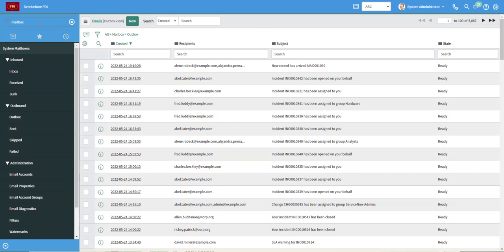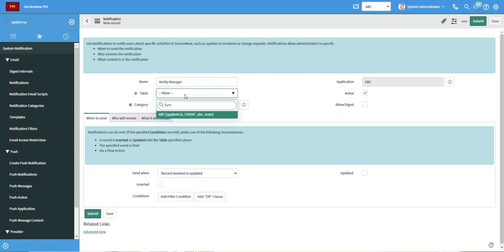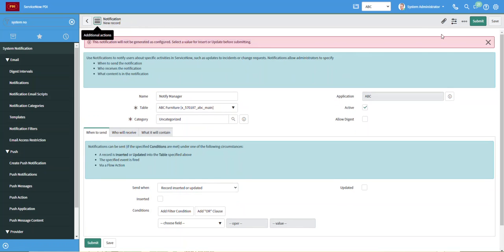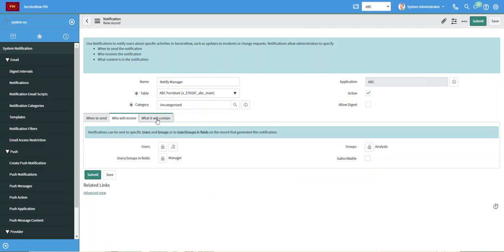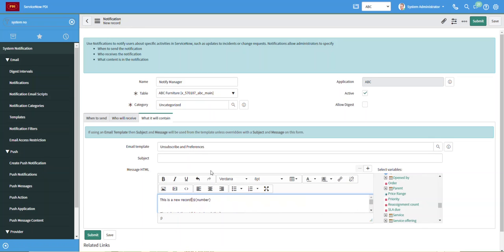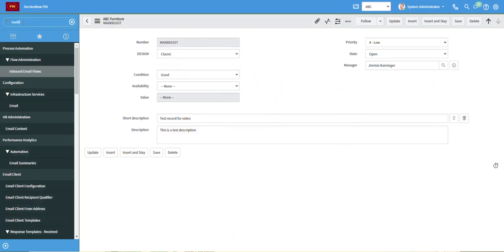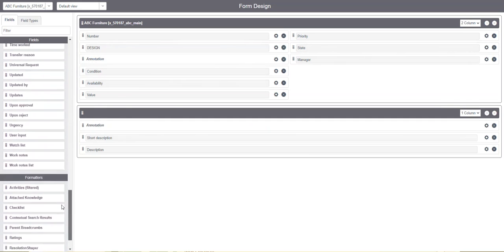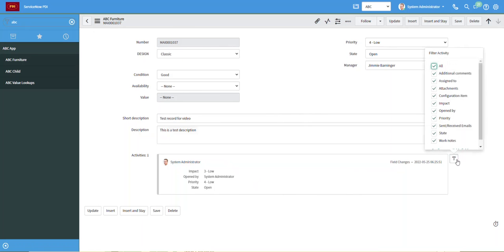Basic Introduction to Notifications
This video walks through the steps of setting up a simple notification on a record.